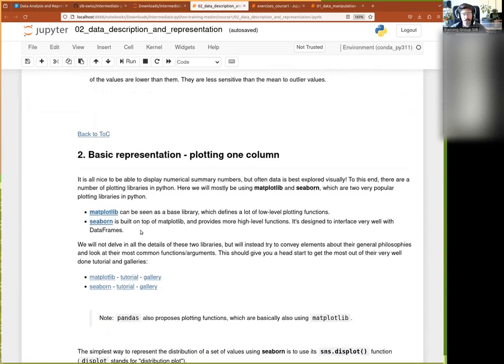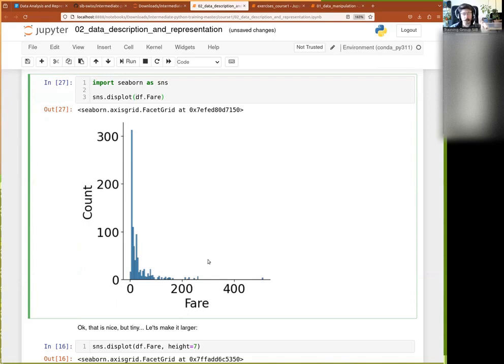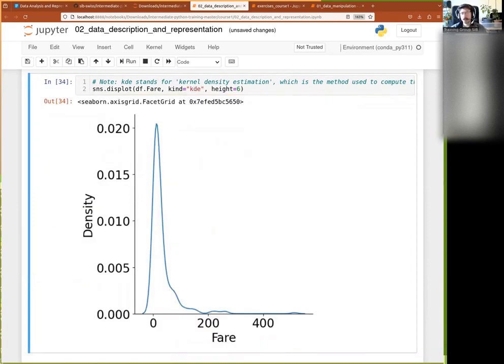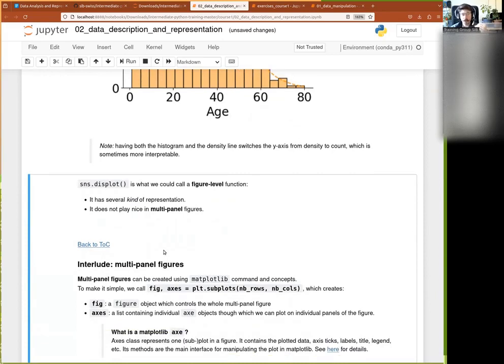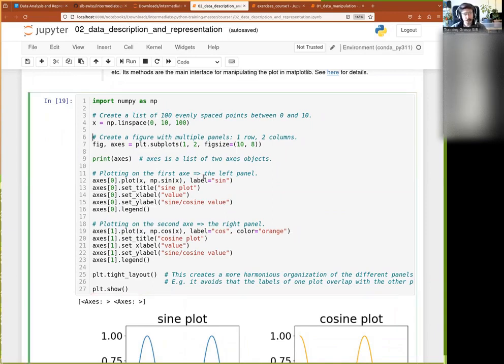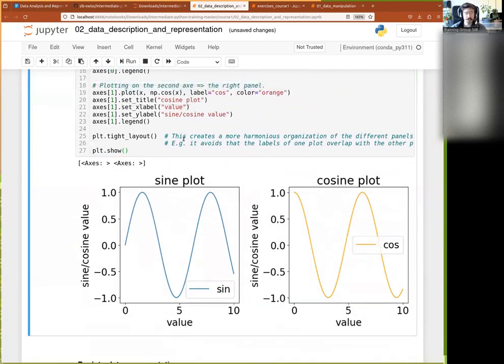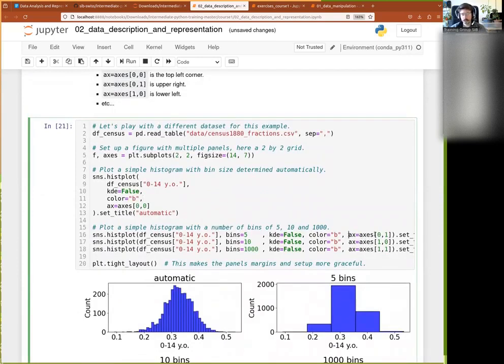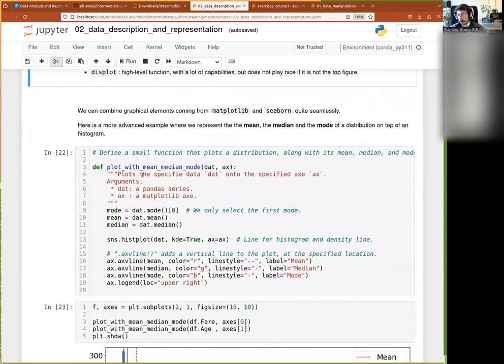Data Analysis and Representation in Python – Basic representation: plotting one column (7 of 9)